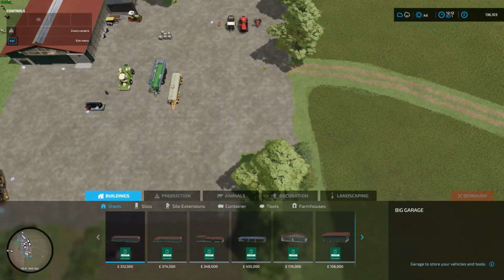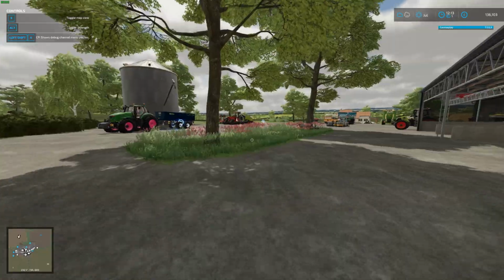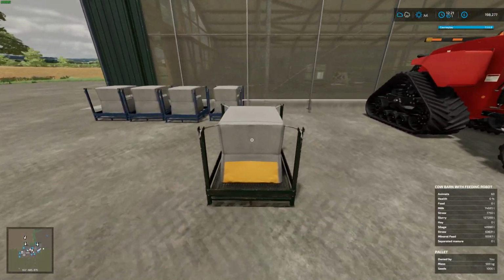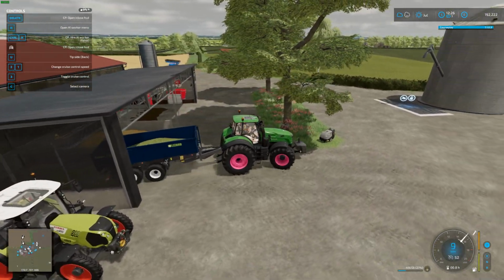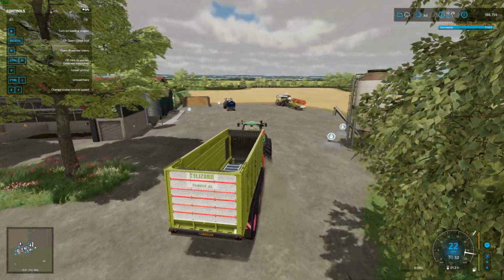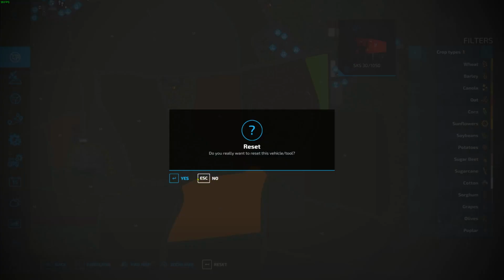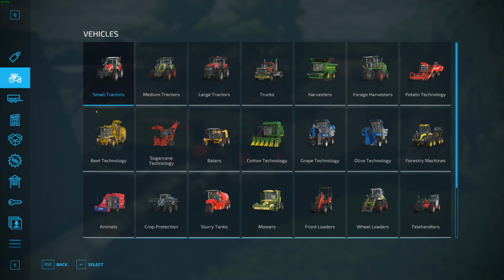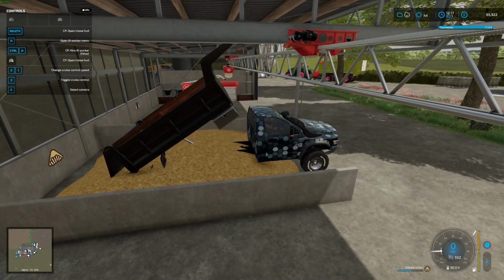Farming Simulator 22 - Shire Farm - Season 2 Episode 10